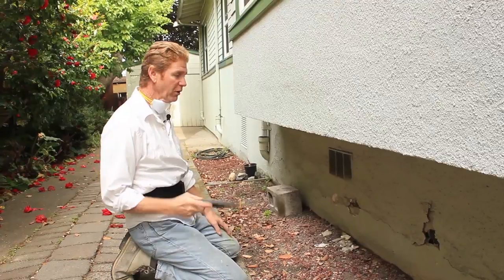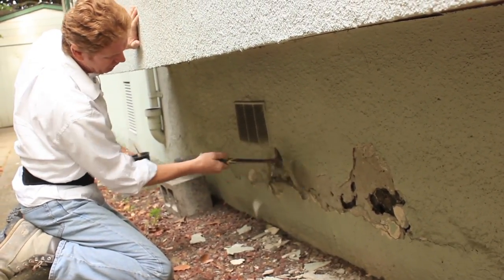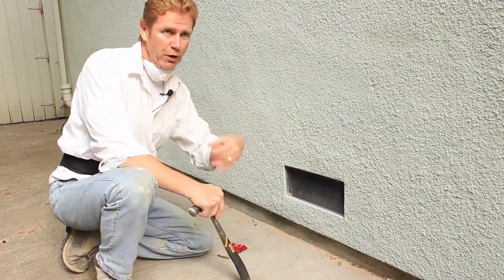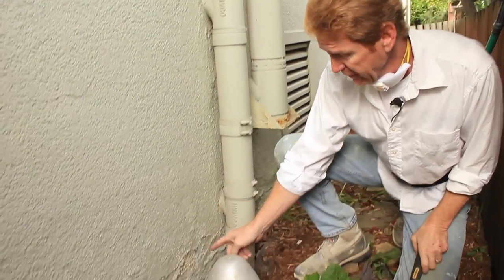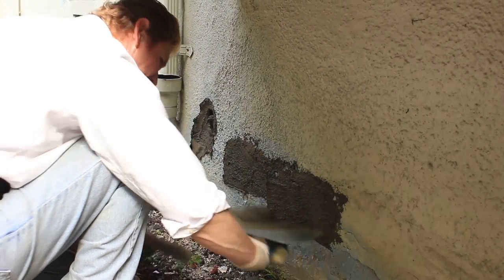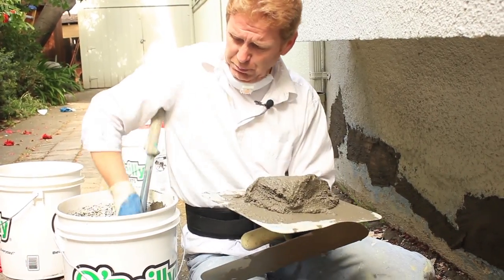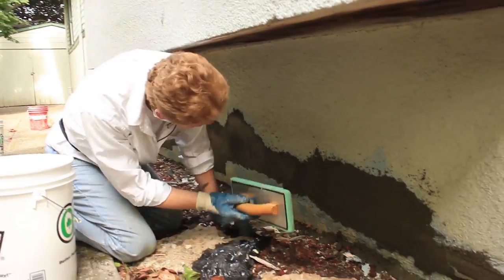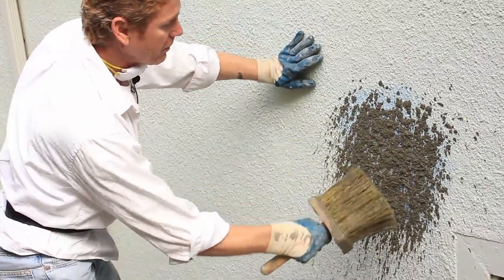Stucco buckling?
The same situation is below with a two-story home; it’s not uncommon or severe as many think.

 Why does stucco buckle at the bottom?
FYI, the stucco buckled because there was no weep screed. Thus, this stucco wall could not flex.
Why did it not have a stucco weep screed?
 Excellent question; stucco weep screeds were not invented until around 1975.

If you only have stucco cracking, this video is for you.
How to repair structural cement cracking on stucco walls.
Fix Buckling Plaster in stucco walls.